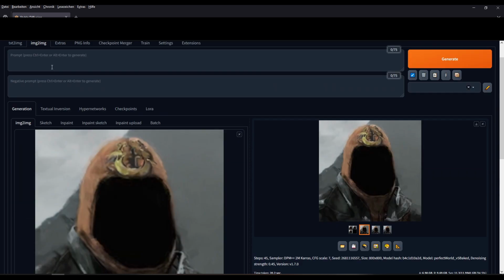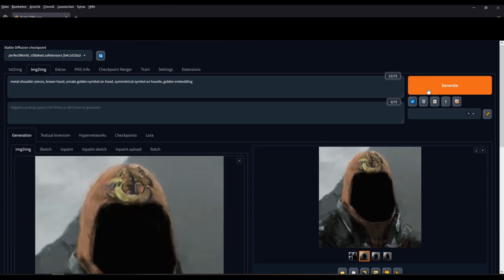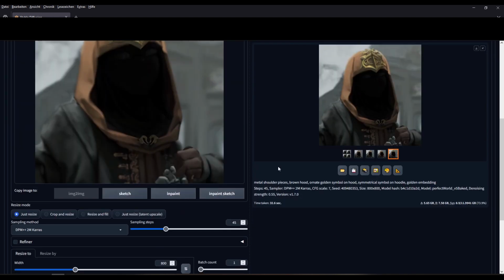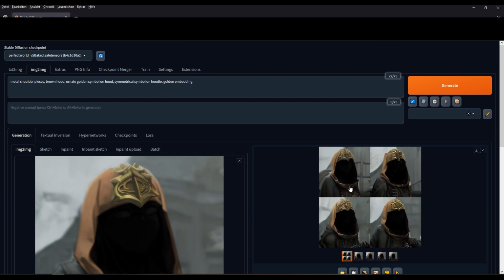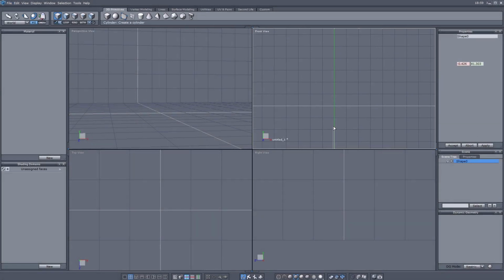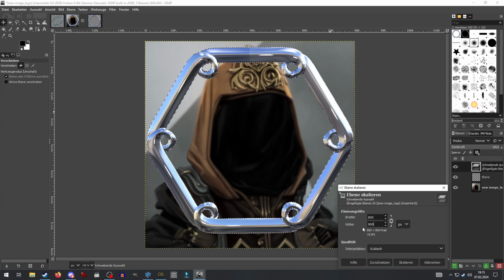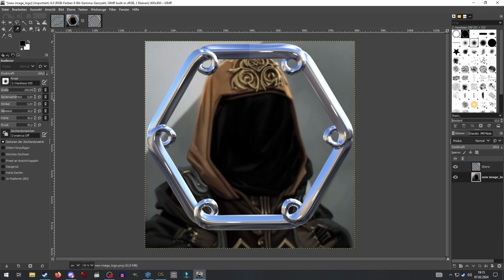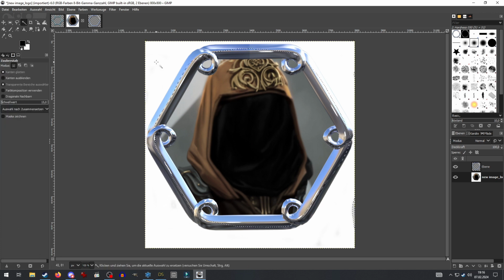Creating a new logo with Stabe Diffsuion, Hexagon, Daz Studio and Gimp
Heya everyone, new logo just dropped.

0:00 Stable Diffusion
2:54 Hexagon
7:33 Daz Studio
8:13 Gimp
9:57 Final Logo